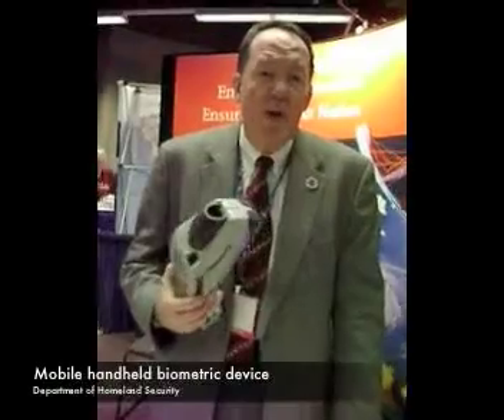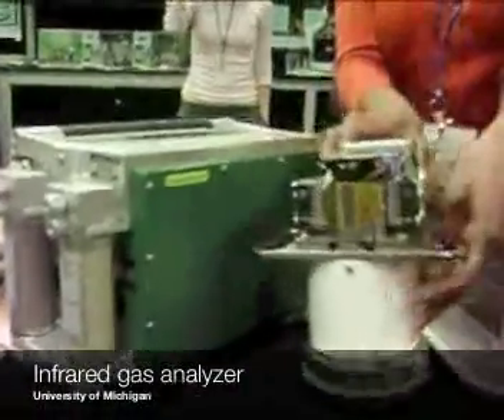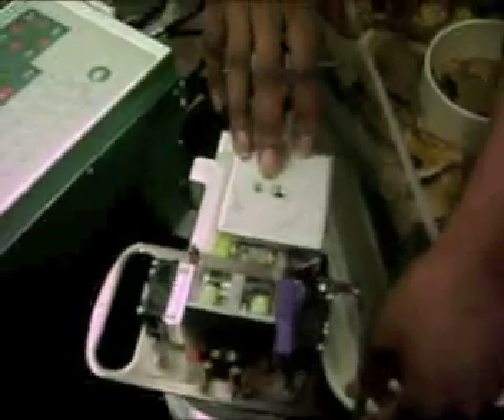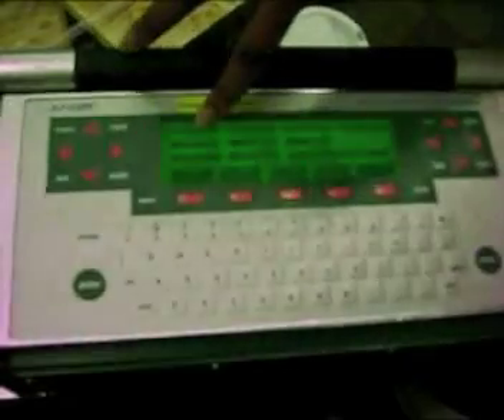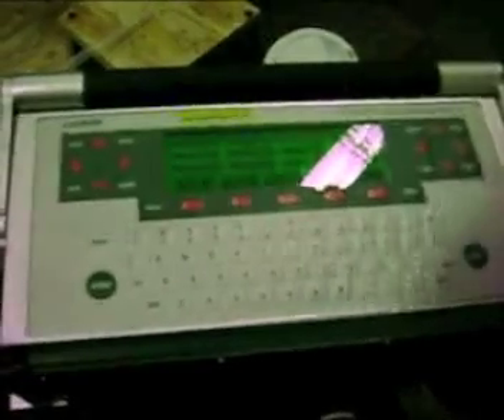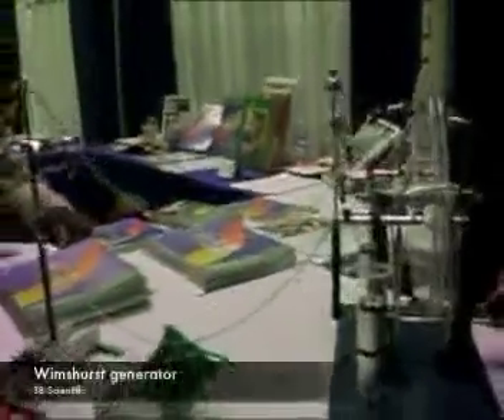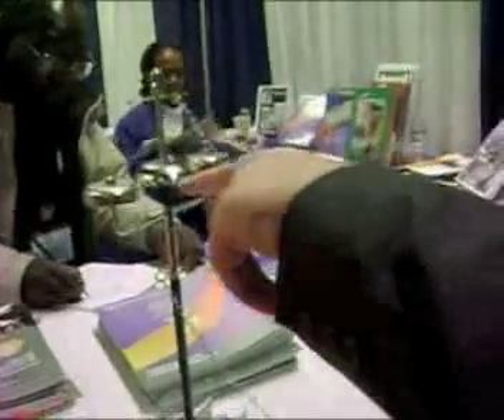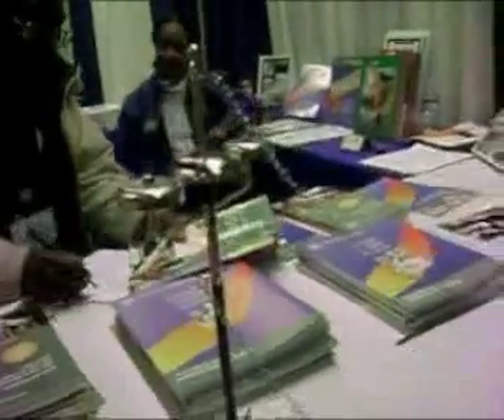AAAS 2009 gadgets (part I)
Exhibitors from across the world display their newest technologies.